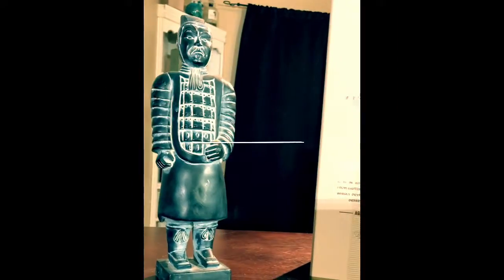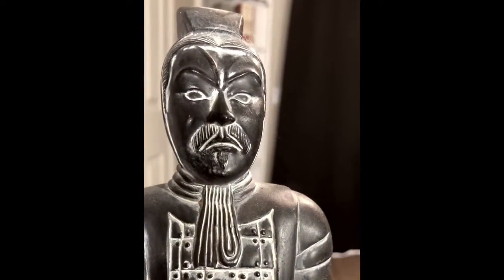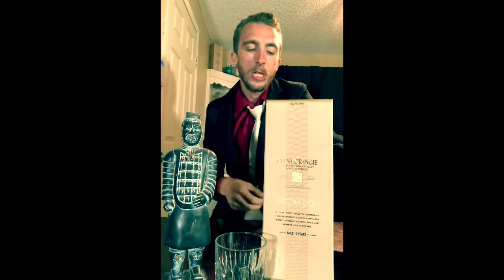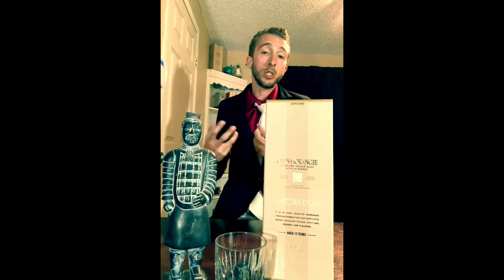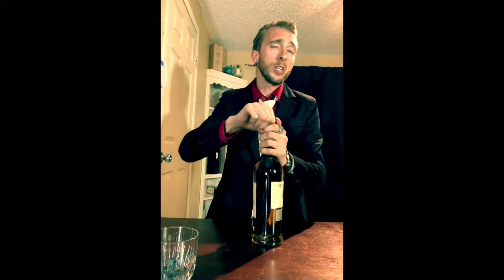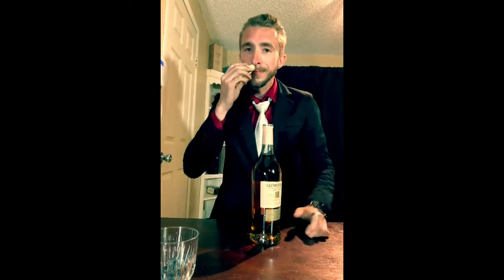Tasting With The Doji - Episode 5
Tasting scotches and whiskeys - the mustache twirling whiskey